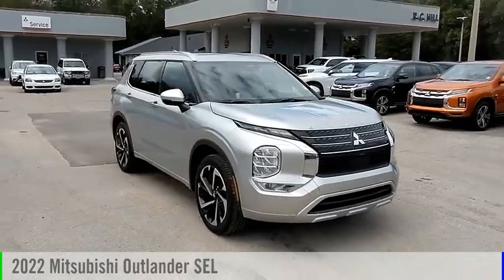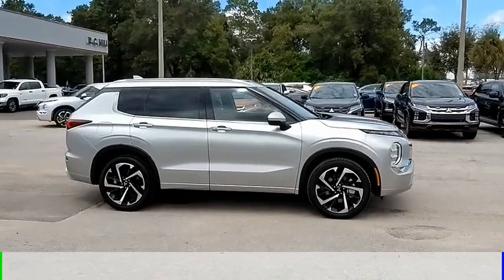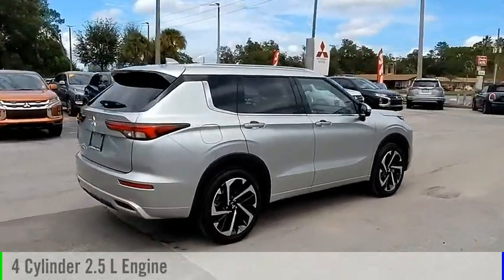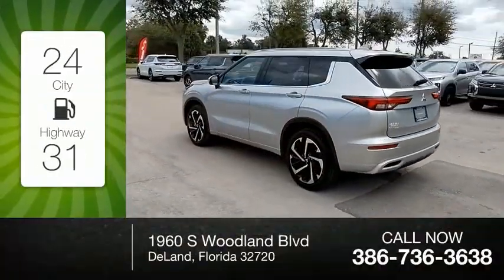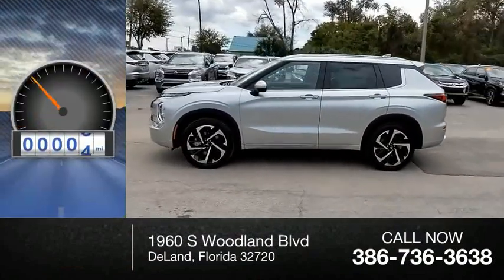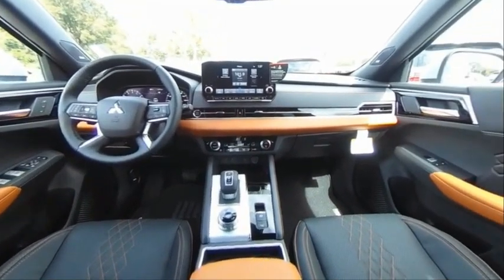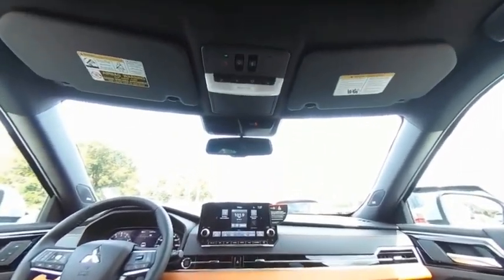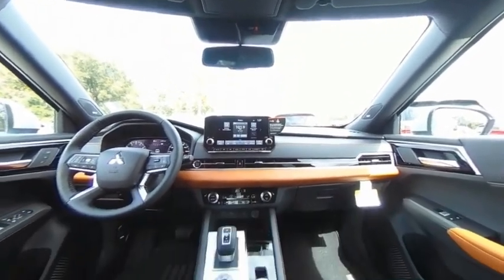2022 Mitsubishi Outlander N13832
2022 Mitsubishi Outlander SEL

VEHICLE IN STOCK NOW. HEATED STEERING WHEEL, 10.8 HEAD-UP DISPLAY, BOSE SOUND SYSTEM, PANORAMIC SUNROOF, REAR DOOR PULL-UP SUNSHADE, POWER FOLDING & HEATED SIDEVIEW MIRRORS W/ LED TURN SIGNALS, FRONT DOOR ACCENT W/ LED INTERIOR ILLUMINATION, 8-WAY POWER DRIVER SEAT W/ MEMORY FOR SEAT & OUTSIDE MIRROR LINKED W/ KEY FOB, 4-WAY POWER PASSENGER SEAT, HEATED SEATS, LEATHER APPOINTED SEATING SURFACES, 12.3 DIGITAL DRIVER DISPLAY, 3-ZONE AUTO CLIMATE CONTROL W/ MICRON AIR FILTRATION, AUTO-DIMMING REARVIEW MIRROR, LED FOG LIGHTS, RAIN-SENSING WIPERS, HANDS-FREE POWER LIFTGATE, 20-INCH TWO-TONE ALLOY WHEELS, LEATHER-WRAPPED STEERING WHEEL & SHIFT KNOB, 9 NAVIGATION SYSTEM W/ SMARTPHONE-LINK, SIRIUSXM, MITSUBISHI CONNECT W/ SAFEGUARD & REMOTE SERVICES, SMARTPHONE WIRELESS CHARGER, MULTI-VIEW CAMERA SYSTEM, FAST-KEY ENTRY SYSTEM, MI-PILOT ASSIST W/ NAVI-LINK, ADAPTIVE CRUISE CONTROL W/ STOP & GO, LANE KEEP ASSIST, LANE DEPARTURE PREVENTION, FRONT PARKING SENSORS, TRAFFIC SIGN RECOGNITION, 2.5L DOHC 4-CYL, 8-SPEED CONTINUOUSLY VARIABLE TRANSMISSION, ACTIVE YAW CONTROL, SHIFT BY WIRE, PADDLE SHIFTERS, AUTO LED HEADLIGHTS & DAYTIME RUNNING LIGHTS, FRONT GRILLE CHROME ACCENTS, CAPLESS FUEL FILLER, REAR SPOILER W/ LED HIGH-MOUNT STOP LIGHT, SHARK FIN ANTENNA, 7 PASSENGER SEATING, APPLE CARPLAY / GOOGLE ANDROID AUTO, AM/FM/HD RADIO, BLUETOOTH WIRELESS TECHNOLOGY, STEERING WHEEL MOUNTED AUDIO, VOICE & PHONE CONTROLS, FRONT & REAR USB PORTS, DRIVE MODE SELECTOR (TARMAC, GRAVEL, SNOW, NORMAL, ECO), PUSH BUTTON START, ANTI-LOCK BRAKING SYSTEM W/ ELECTRONIC BRAKEFORCE DISTRIBUTION & BRAKE ASSIST, ELECTRONIC PARKING BRAKE W/ AUTO HOLD, ACTIVE STABILITY CONTROL, TRAILER STABILITY ASSIST, AUTOMATIC HIGH BEAM, FORWARD COLLISION MITIGATION W/ PEDESTRIAN DETECTION, DRIVER ATTENTION ALERT, BLIND SPOT WARNING W/ LANE CHANGE ASSIST, REAR CROSS TRAFFIC ALERT & REAR AUTO EMERGENCY BRAKING, LANE DEPARTURE WARNING, REAR PARKING SENSORS, CRUISE CONTROL. WE DELIVER ANYWHERE, IN STOCK NOW. Alloy Silver Metallic 2022 Mitsubishi Outlander SEL Touring Package FWD CVT 2.5L 4-Cylinder DOHC